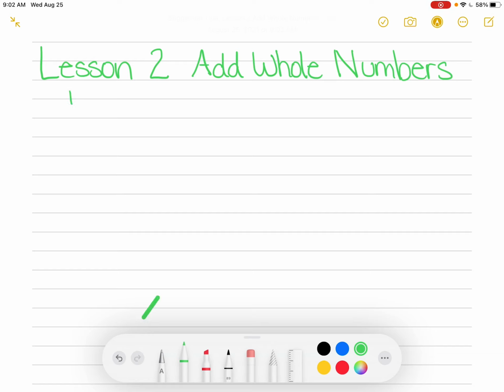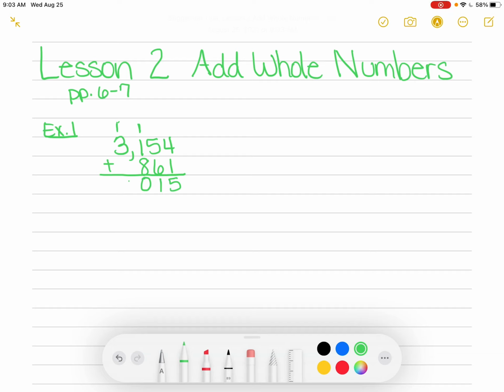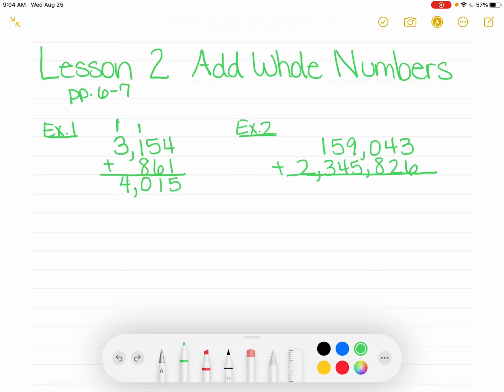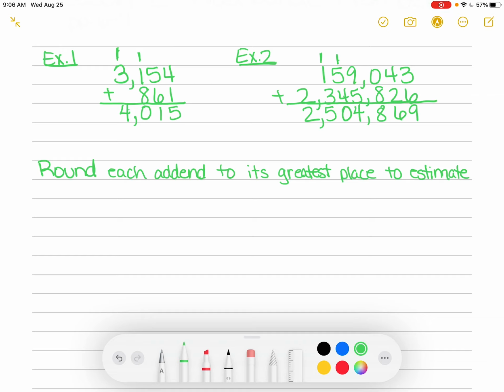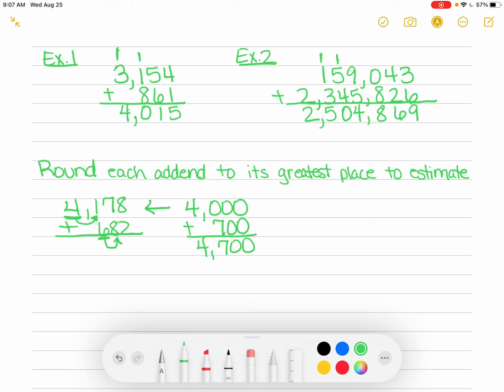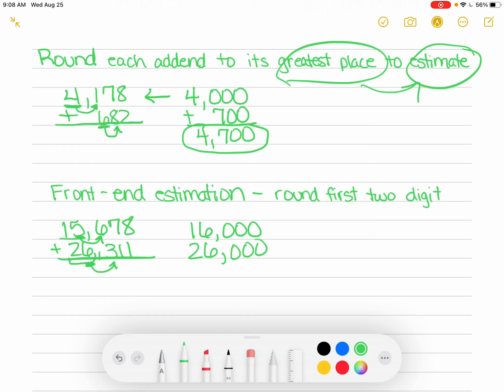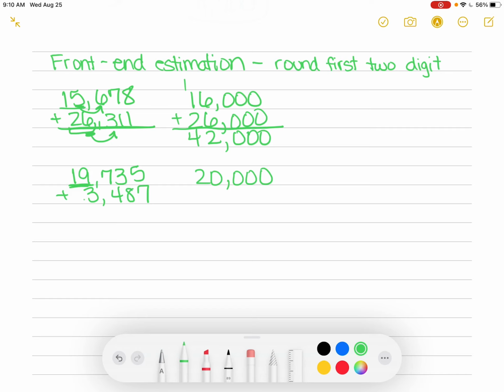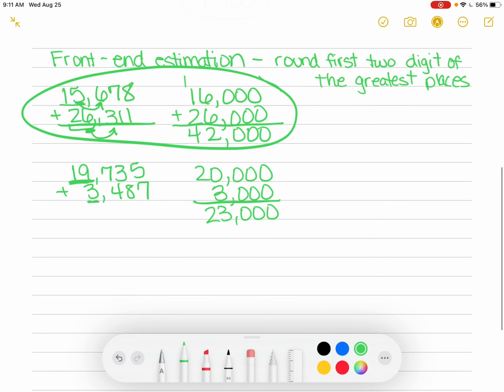Math 6/7 Lesson 2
Add Whole Numbers